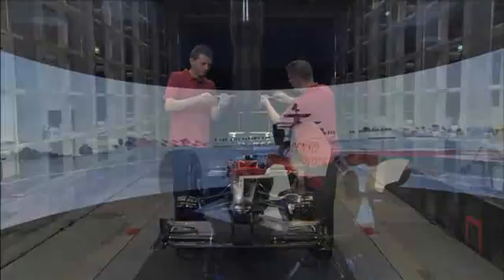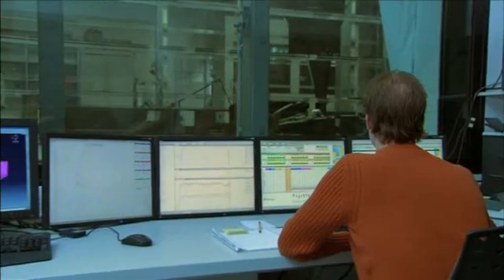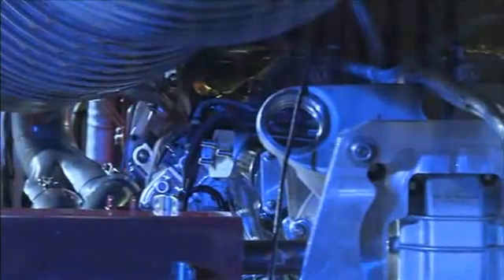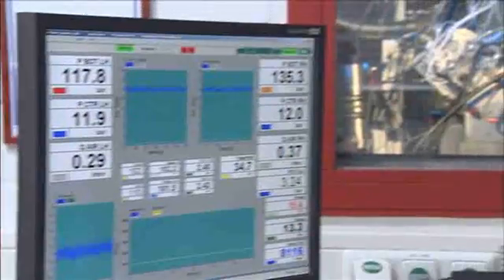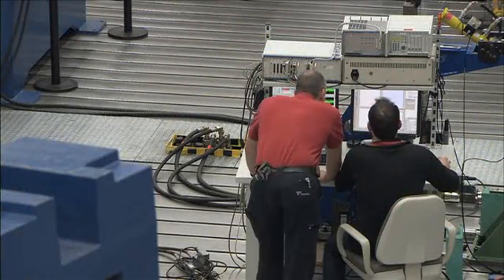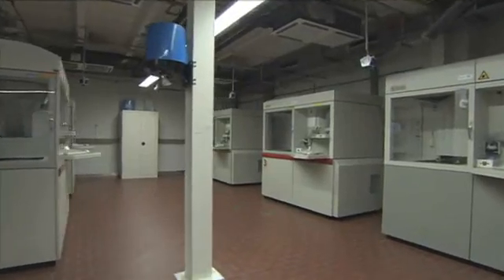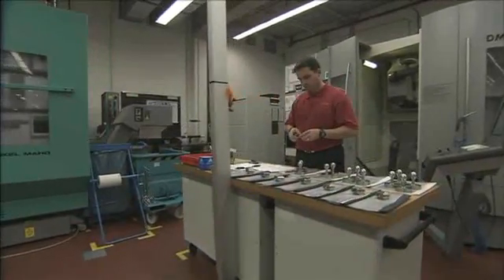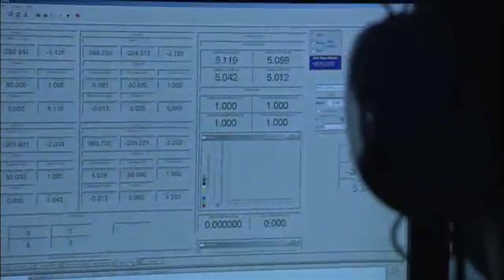Toyota Motorsport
- Wind tunnel & support services (PIV)
- Car design & development
- Engine design & development
- Electric vehicle development
- Advanced component testing
- Manufacturing